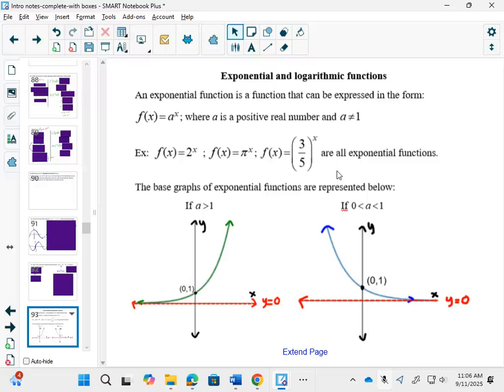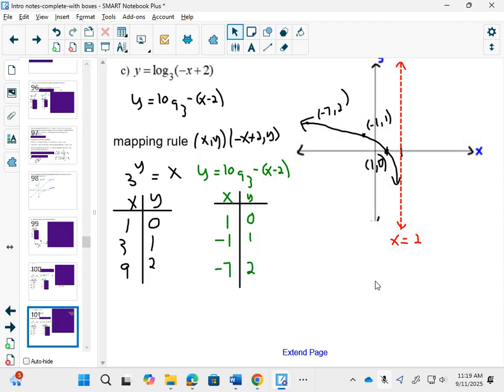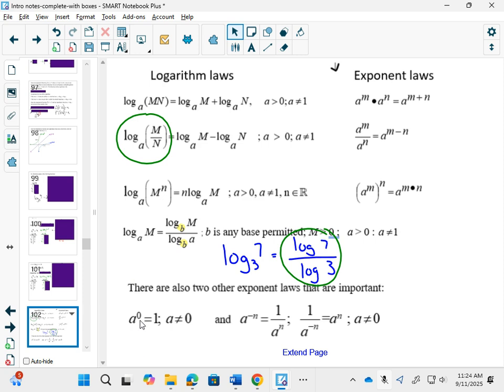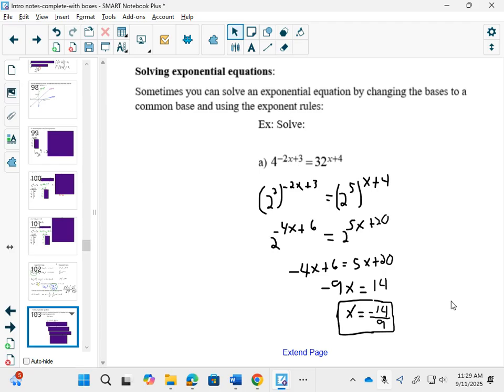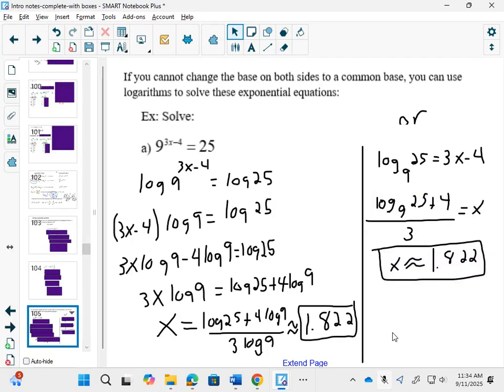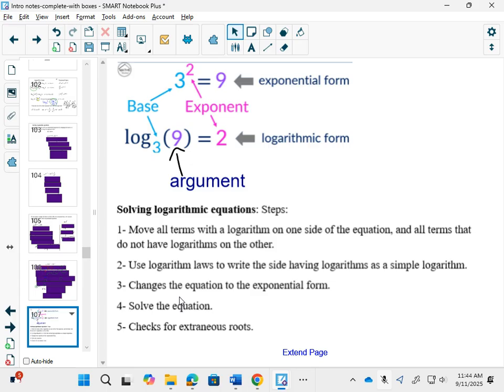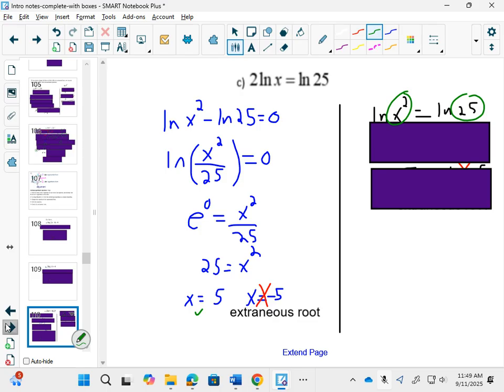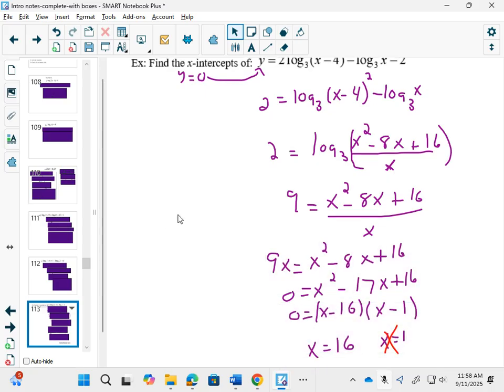42AP Exponential and Logarithmic Functions